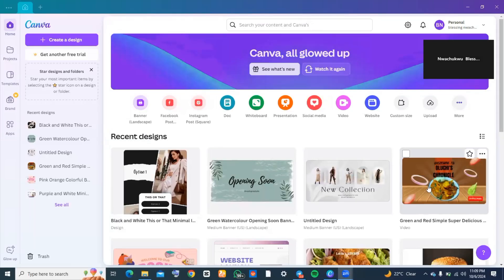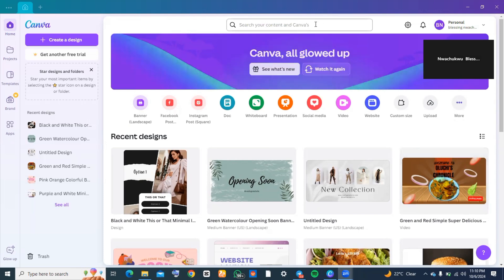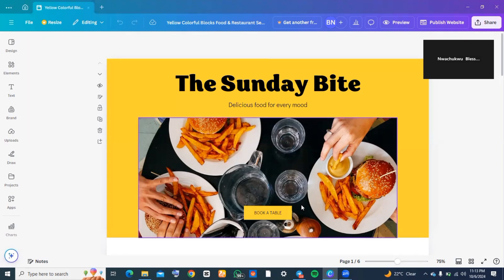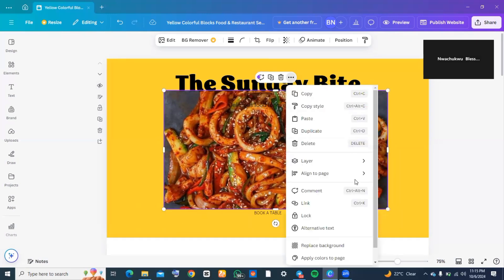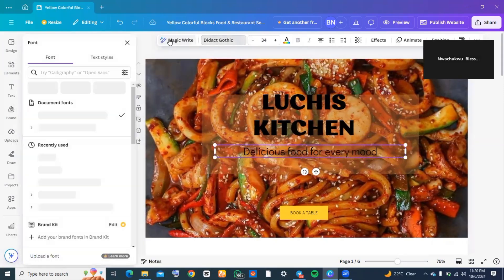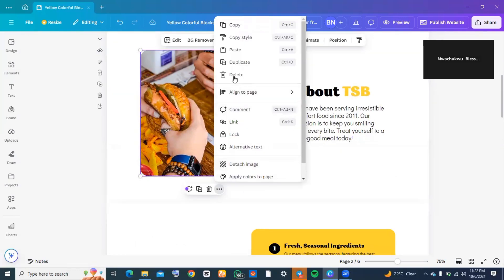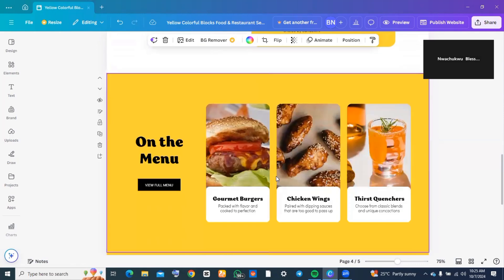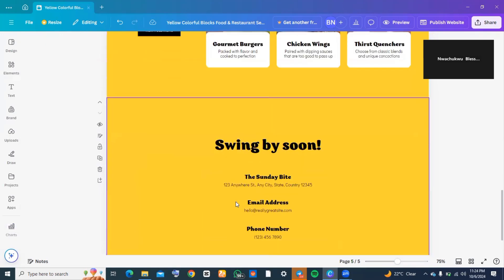How to Make a Website Wireframe in Canva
In this video I'll show you How to Make a Website Wireframe in Canva